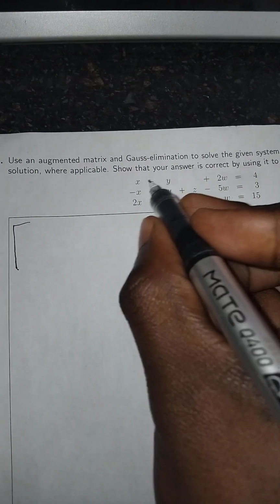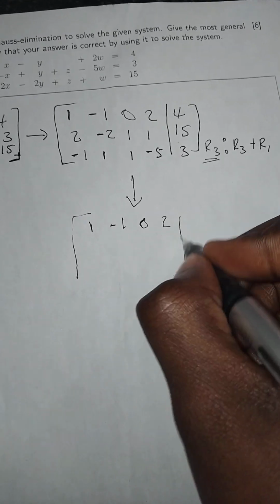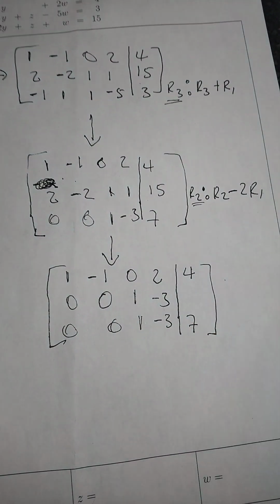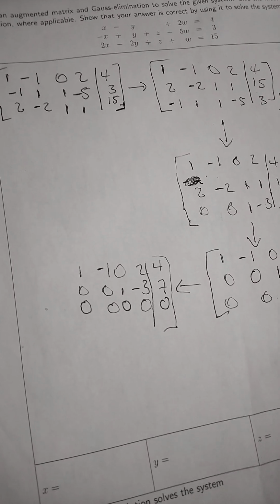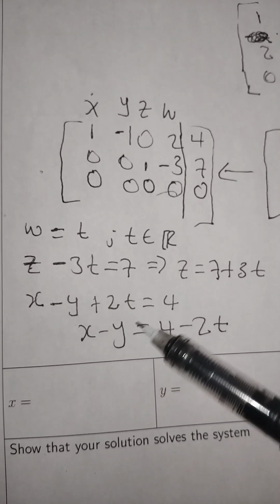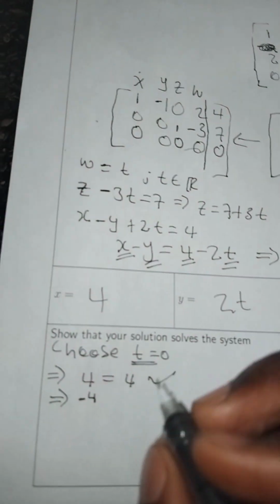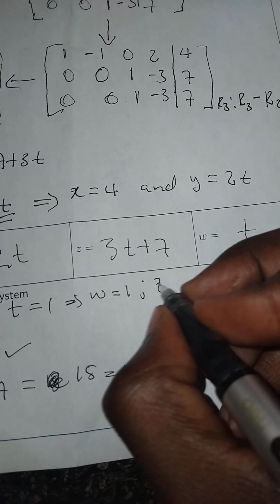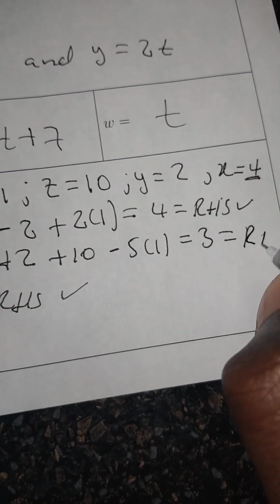Gauss Elimination Interesting Problem.